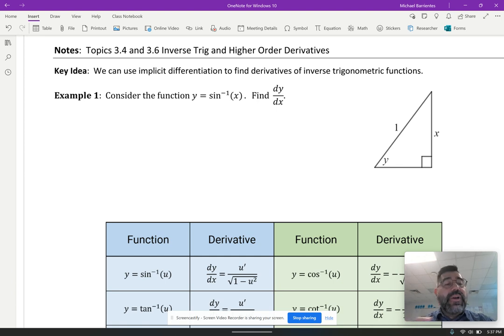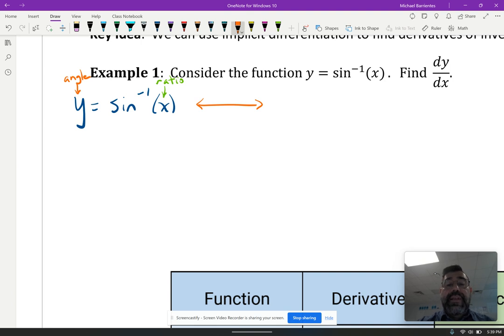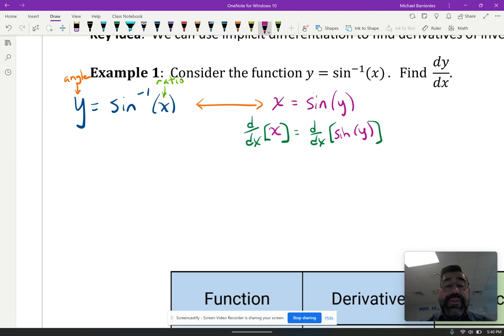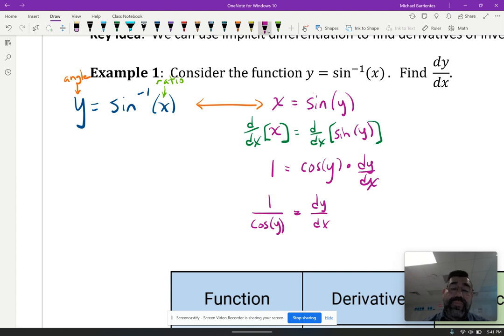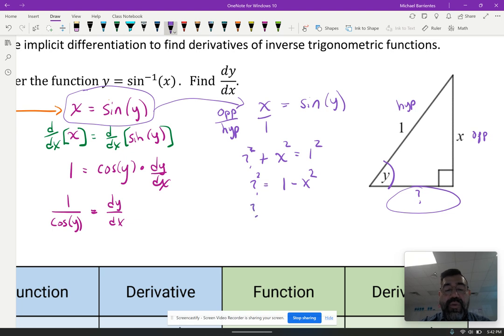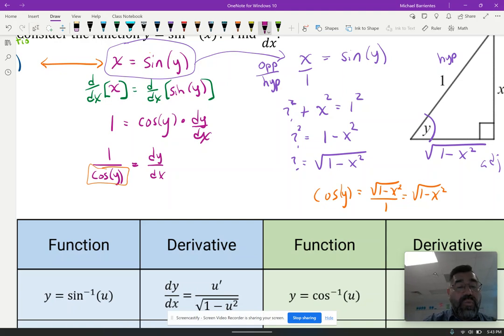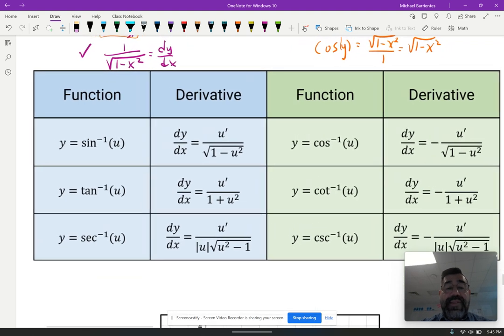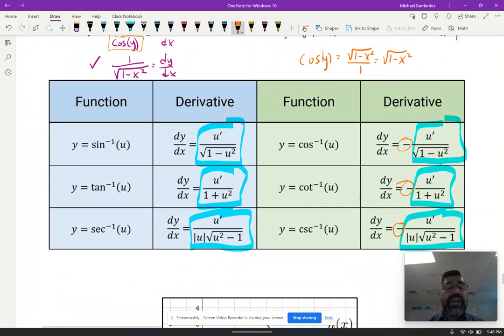Unit 3 3 4 & 3 6 Inverse Trig and Higher Order Video 1